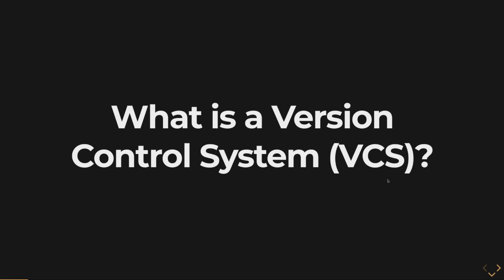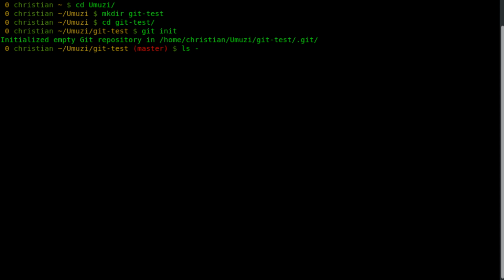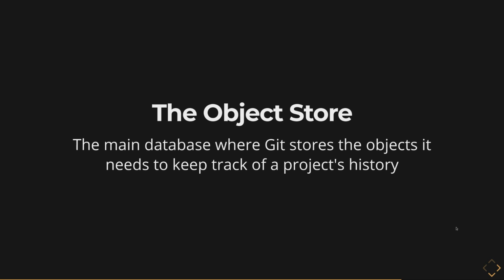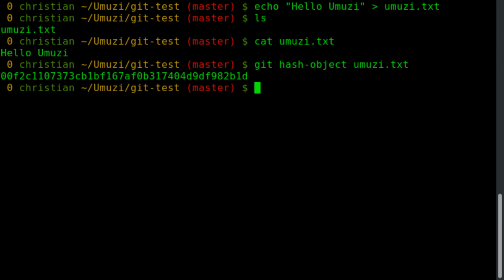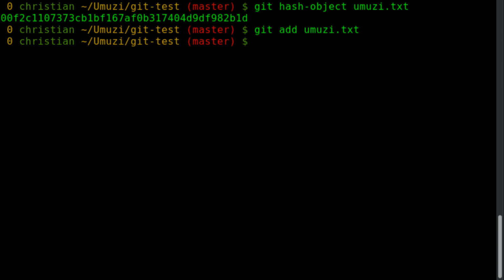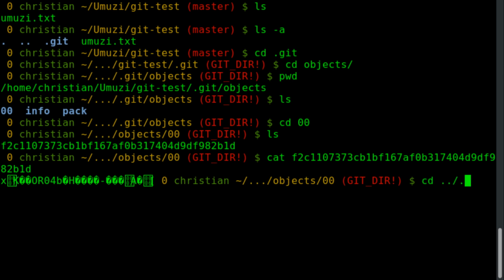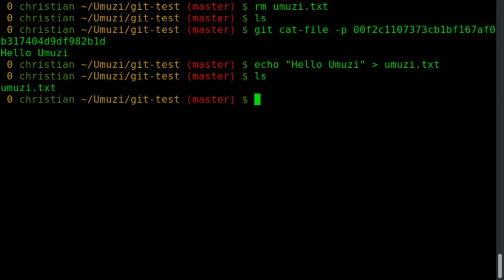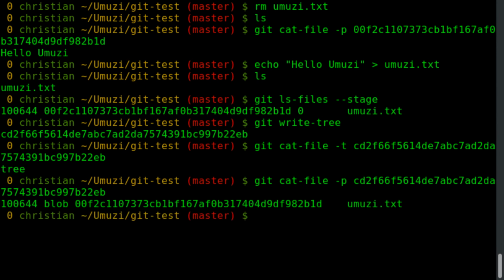Advanced Introduction to Git: Part III